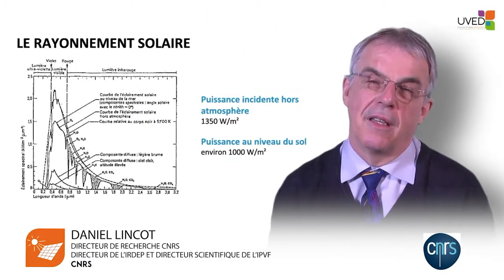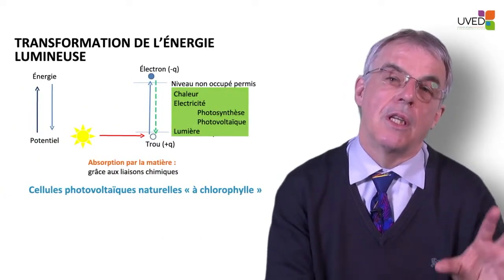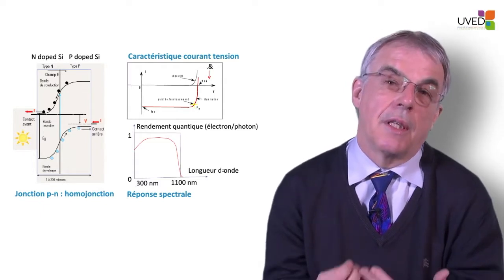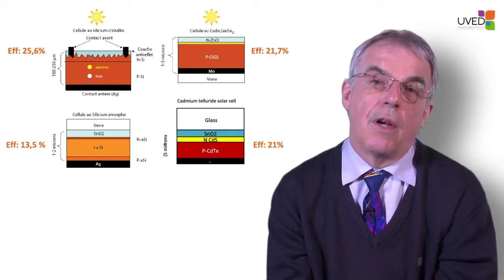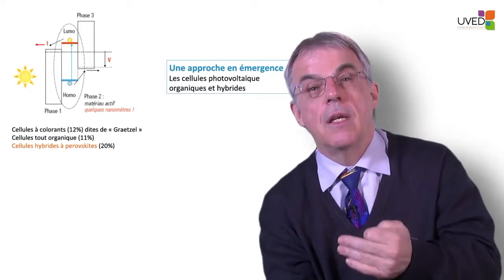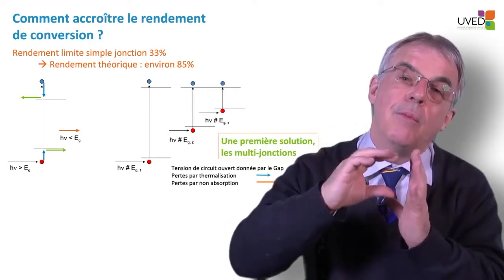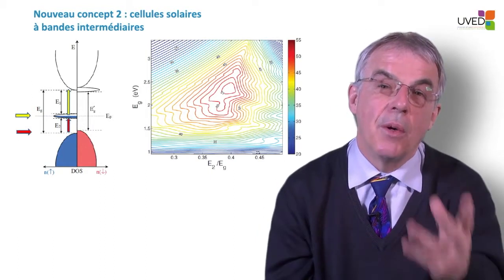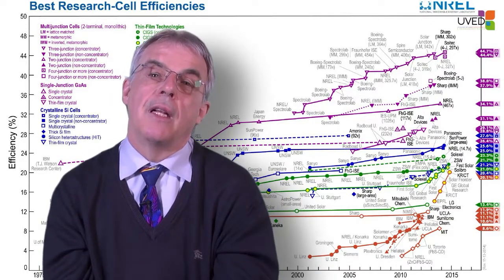Solar energy - photovoltaic conversion and solar energy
In this video, Daniel Lincot of the CNRS, presents the ways to transform light energy into electrical energy. He presents the different types of photovoltaic cells as well as emerging approaches such as organic or hybrid cells. Finally, he discusses ways to increase the yields of these processes in the context of an abundance of research and projects on solar energy.